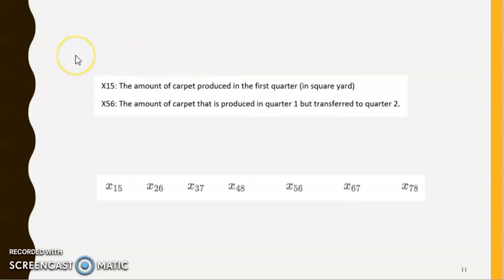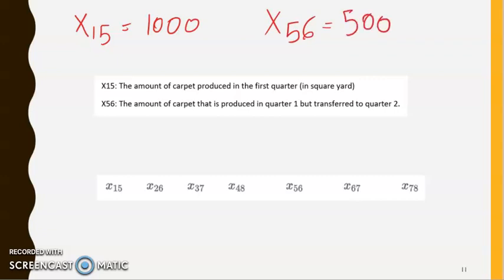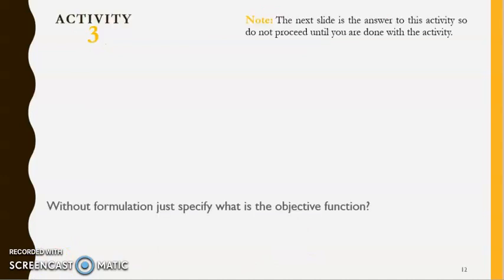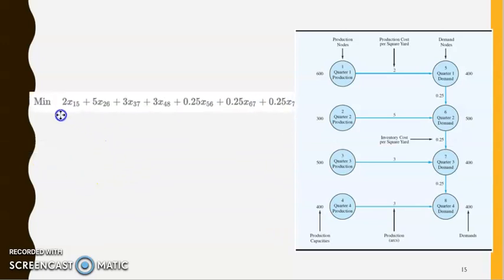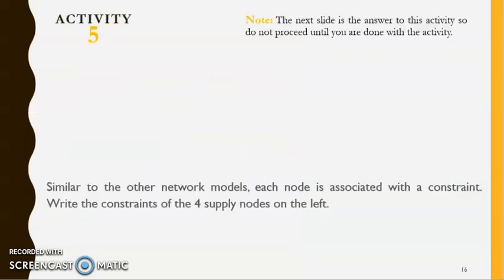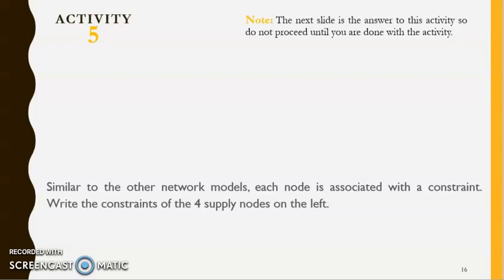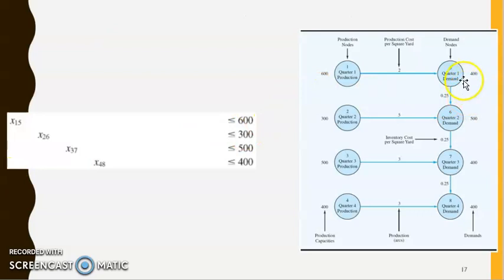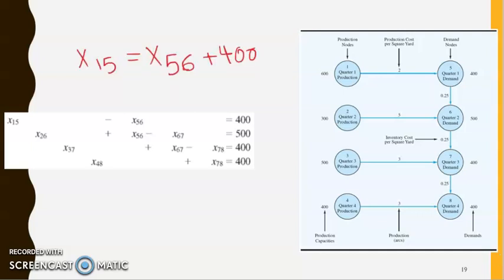Operation Research Example 8 3